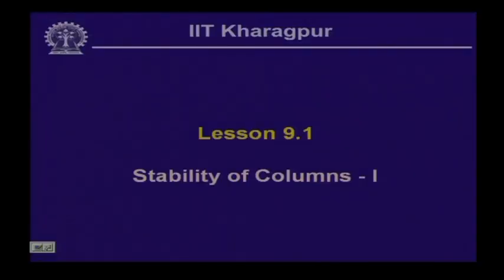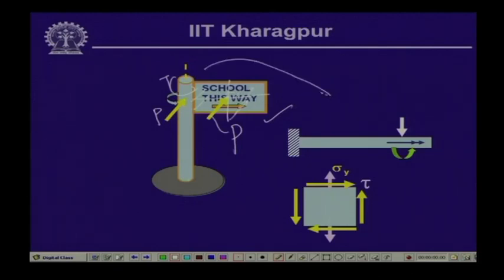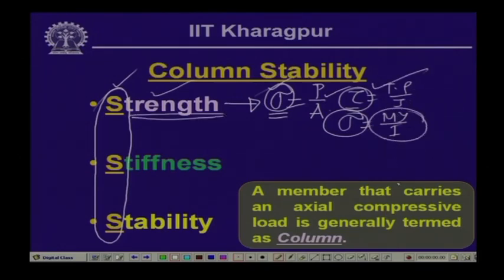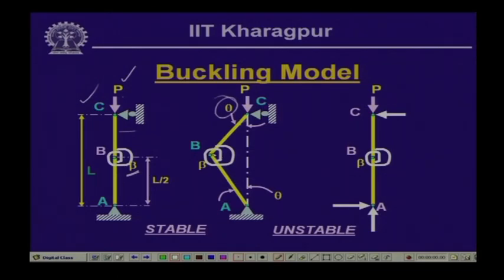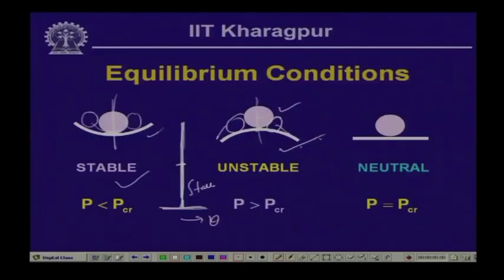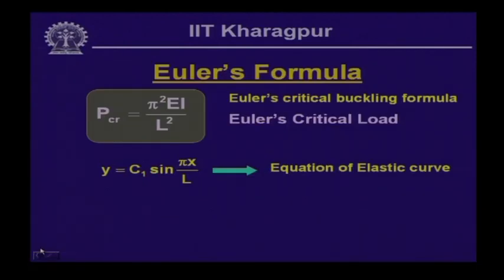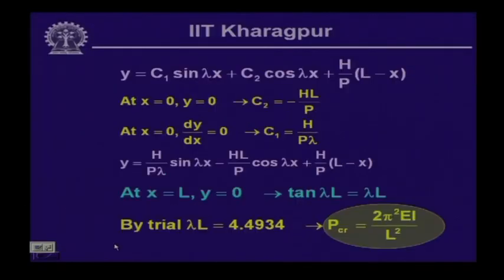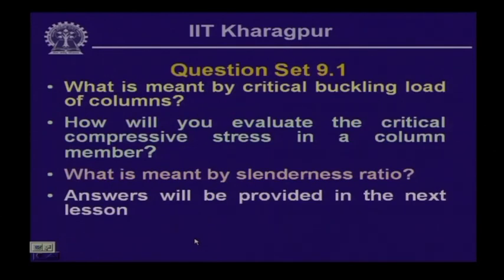Stability of Columns - I